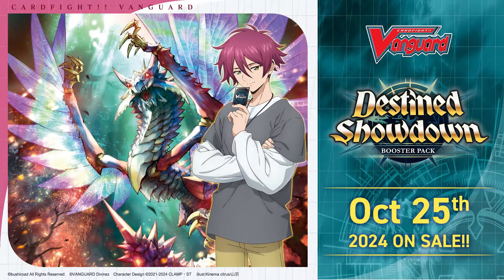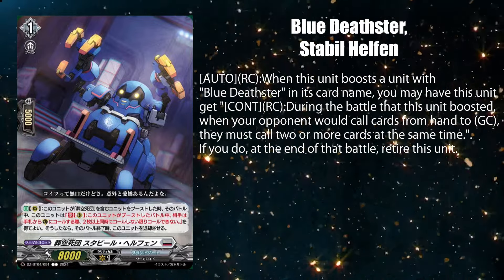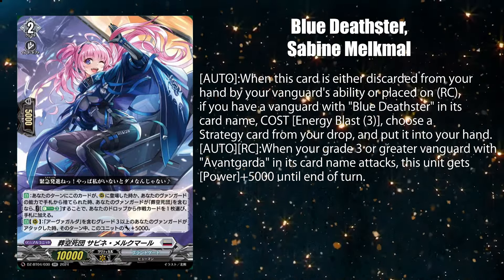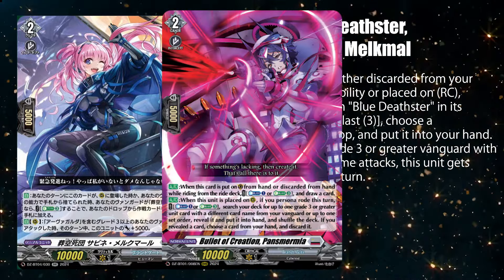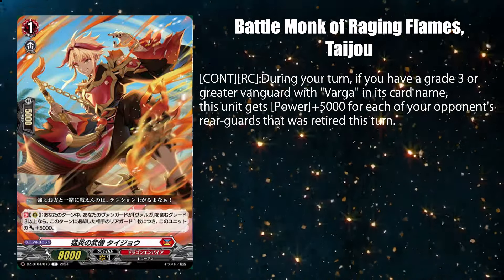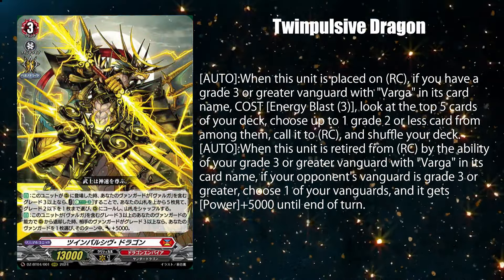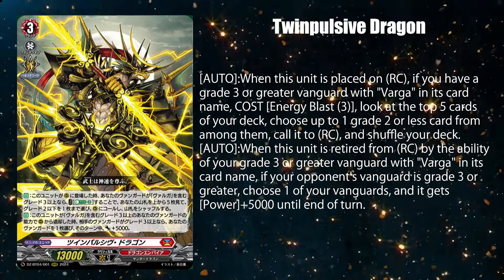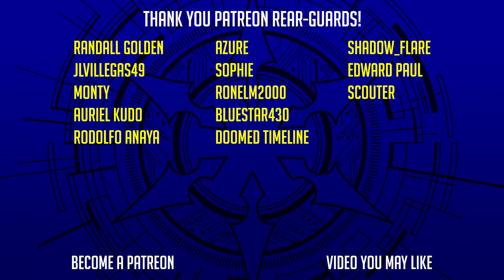AvantVarga Supports // Cardfight!! Vanguard